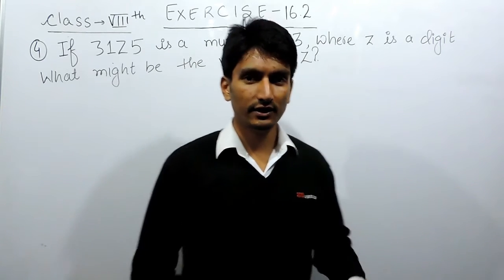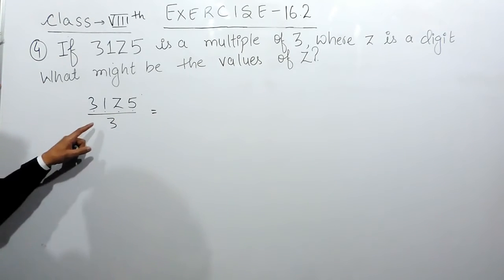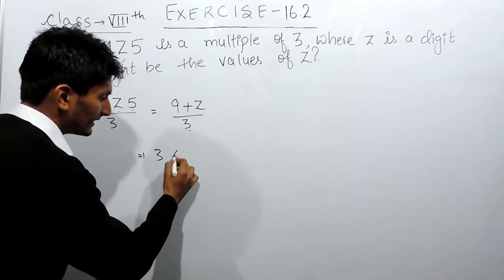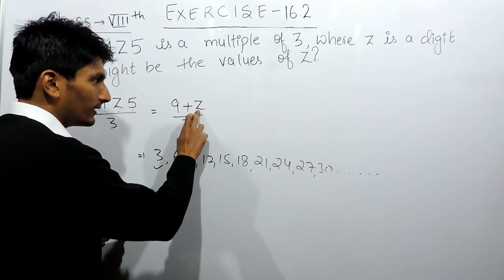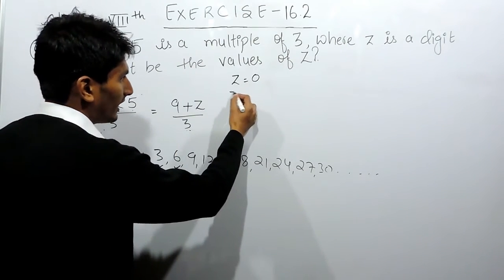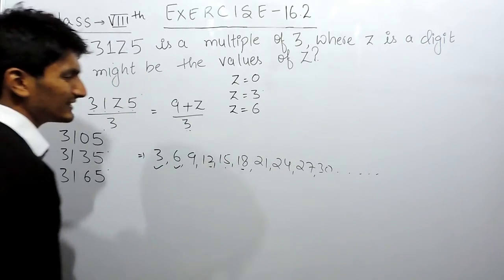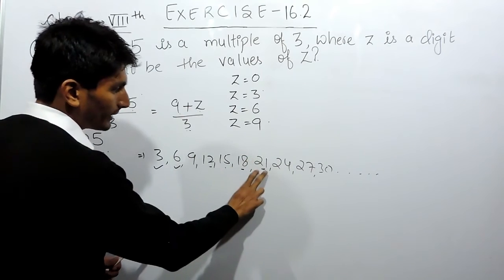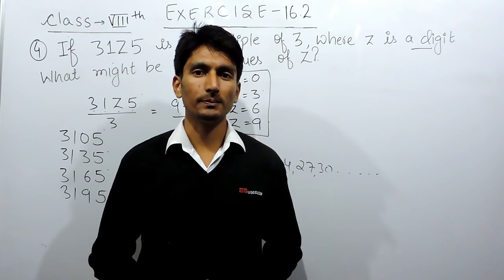Exercise 16.2 - Question 4 NCERT Solutions for Class 8th Maths Playing with Numbers